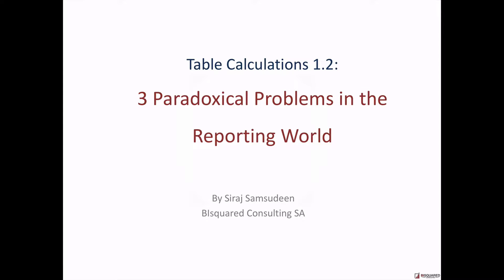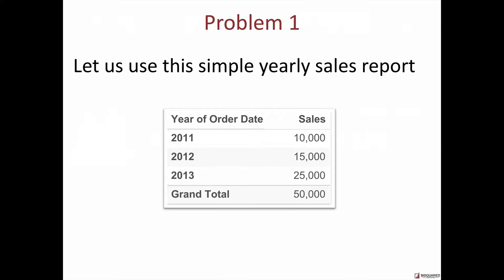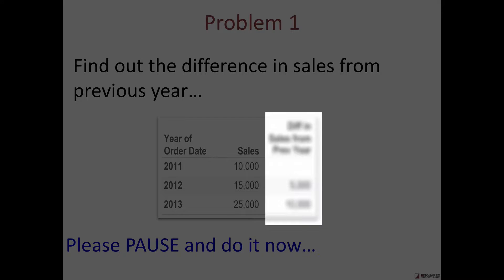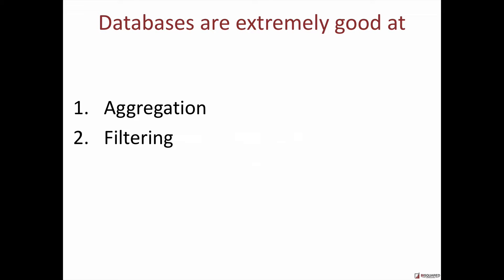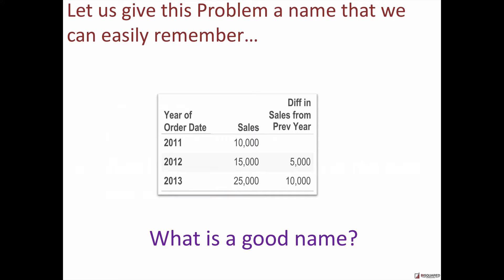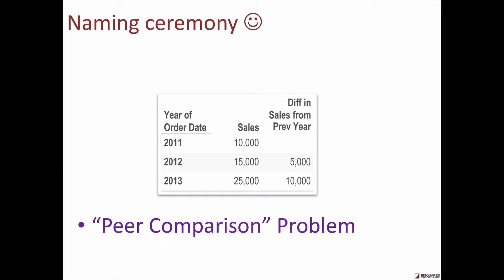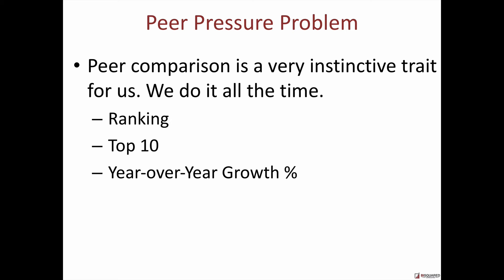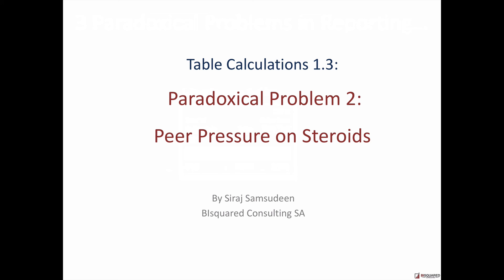Table Calculations 1.2 - Paradoxical Problem 1